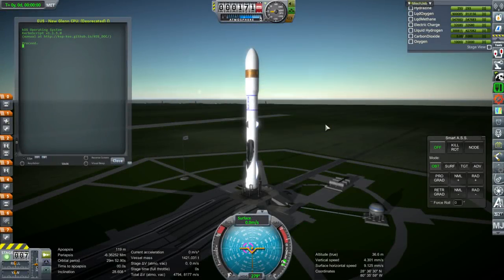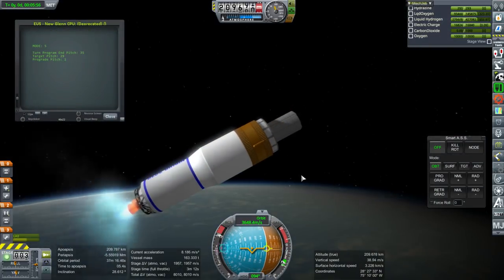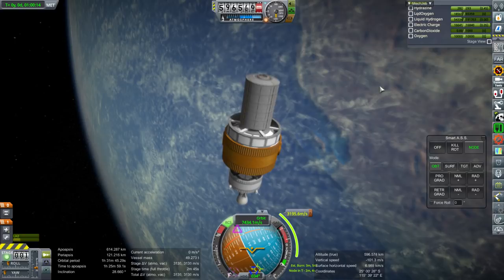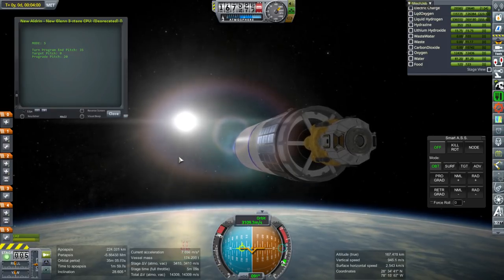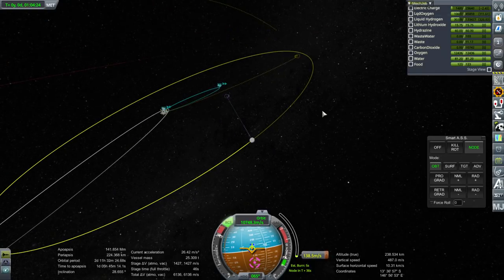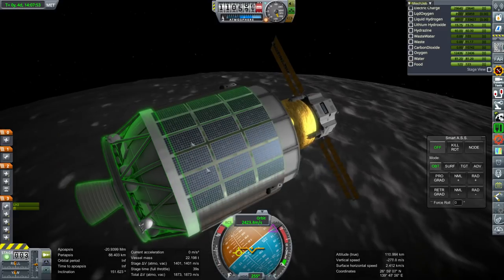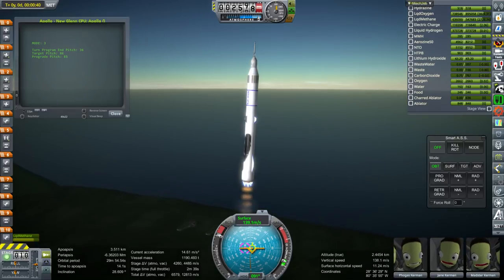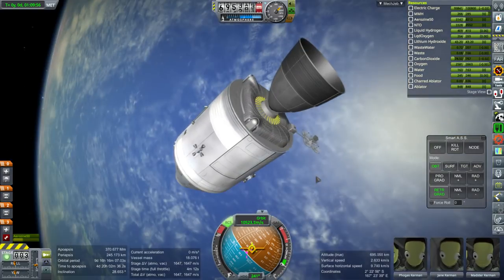Kerbal Space Program RO Sandbox - New Glenn Lunar Capabilities 2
I test the SLS Earth Departure Stage, the New Aldrin Lunar Lander, and the Apollo Command and Service Module on top of the New Glenn rocket.